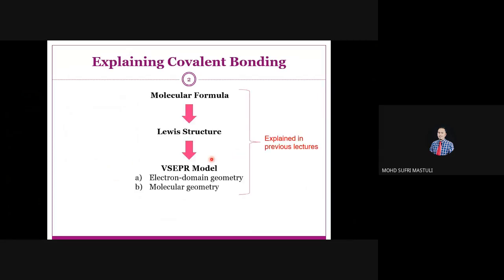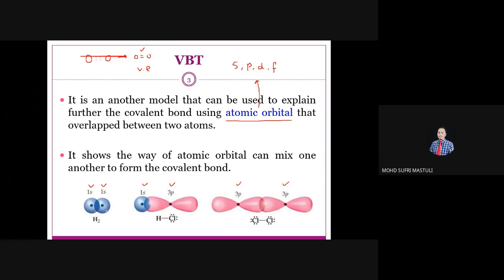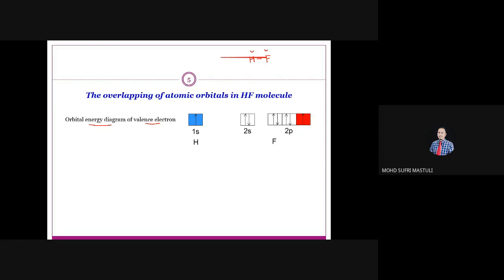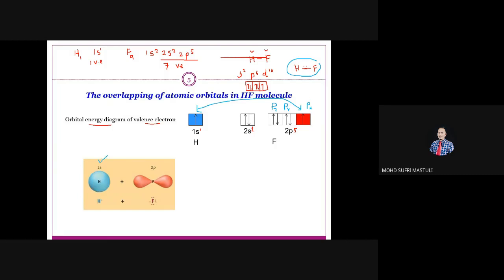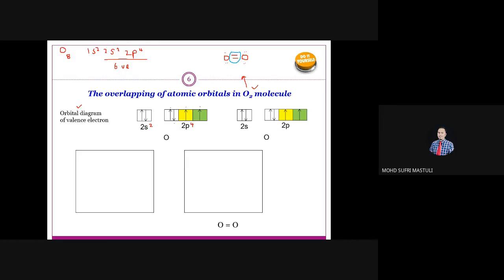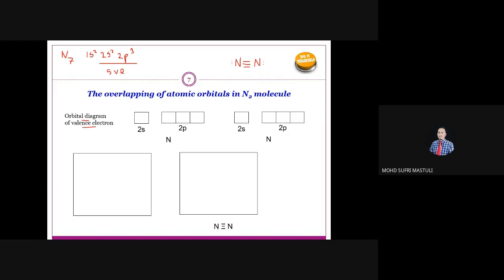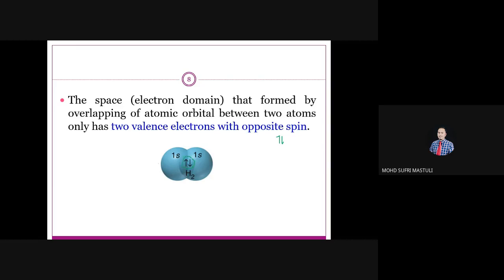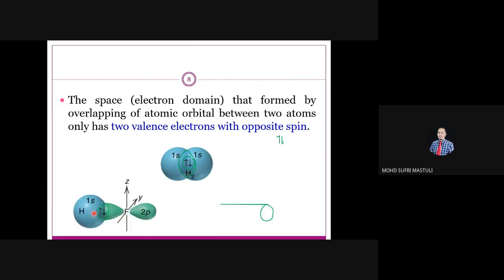CHM477 Chapter 1 Valence Bond Theory - Video #1